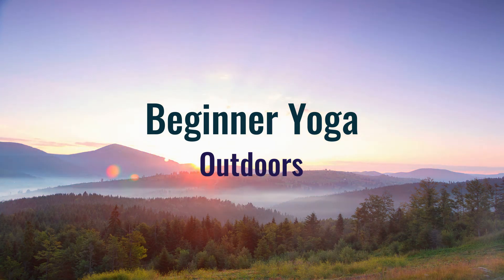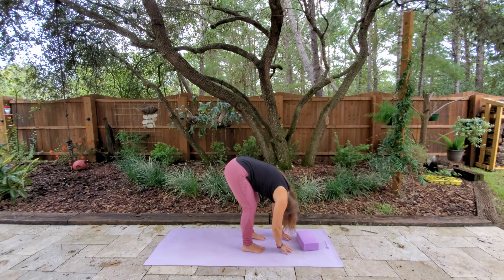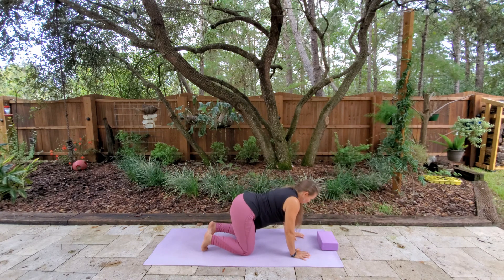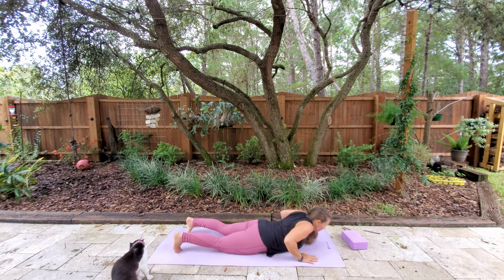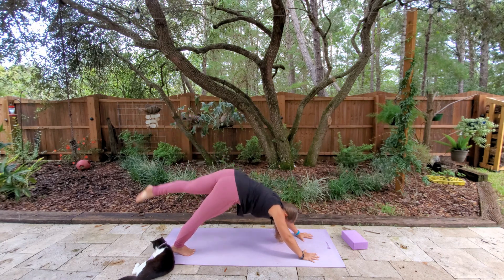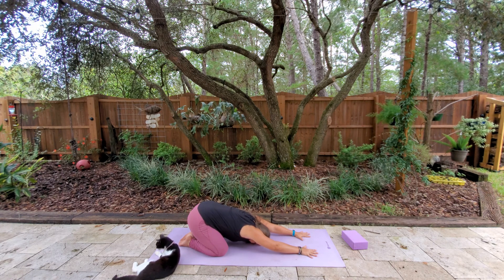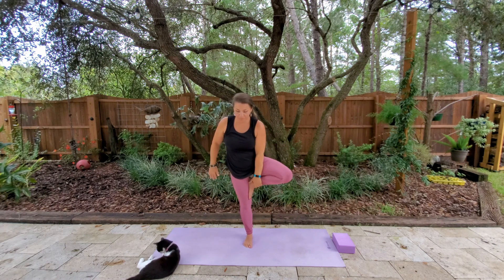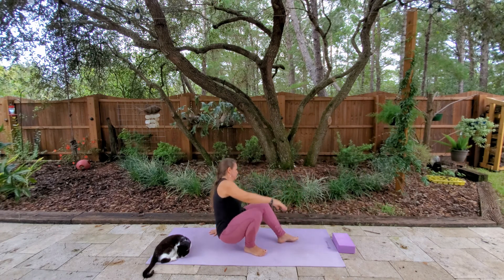Beginner Yoga-20 Minutes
This class shows modifications for beginners and some for more intermediate yogis. Hope you enjoy this quick practice to get your breath and body moving.

Namaste~
Kelly

Mindful Bodyworks recommends that you consult your physician regarding the applicability of any recommendations and follow all safety instructions before beginning any exercise program, such as a yoga practice. When participating in any exercise or exercise program, there is the possibility of physical injury. LISTEN to your body!  If you engage in this exercise or exercise program, you agree that you do so at your own risk, are voluntarily participating in these activities, assume all risk of injury to yourself.